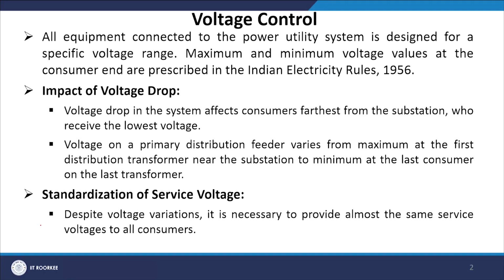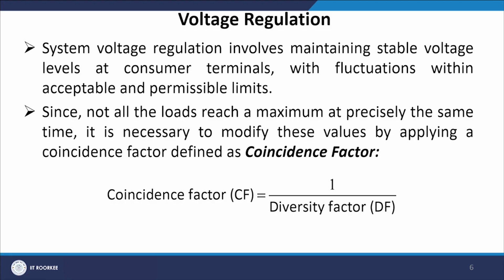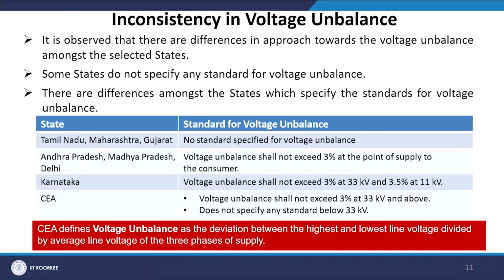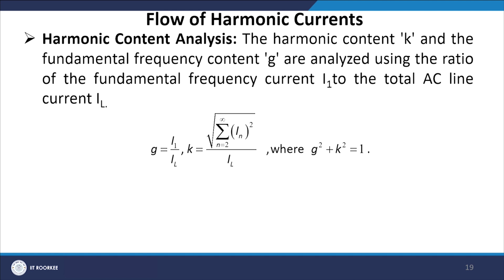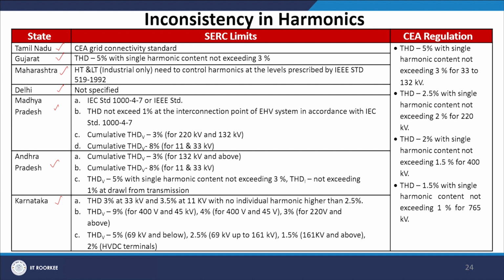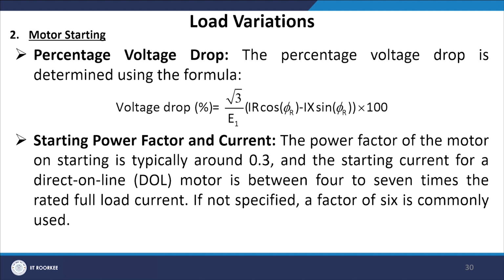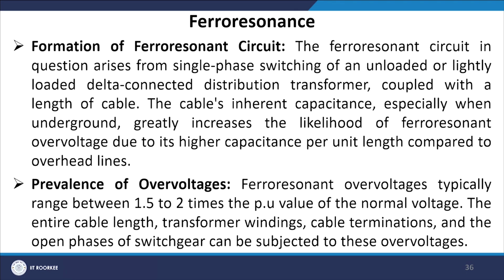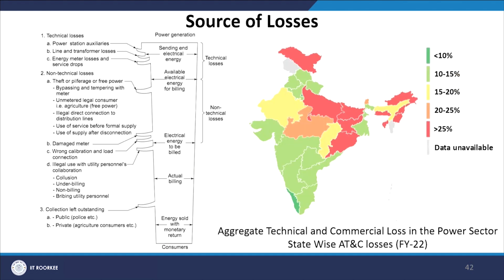Design and Operation Part-II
To access the translated content:
1. The translated content of this course is available in regional languages.
 2. Regional language subtitles available for this course
 To watch the subtitles in regional languages:
 1. Click on the lecture under Course Details.
 2. Play the video.
 3. Now click on the Settings icon and a list of features will display
 4. From that select the option Subtitles/CC.
 5. Now select the Language from the available languages to read the subtitle in the regional language.